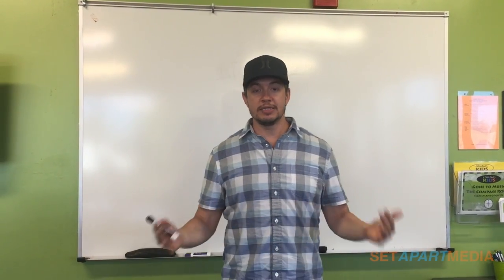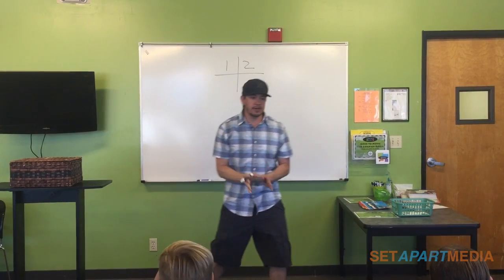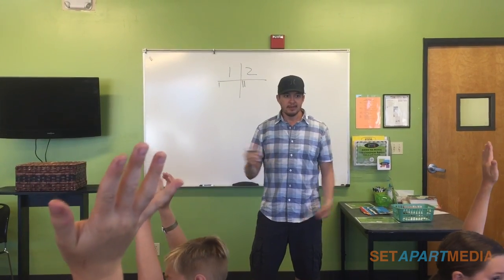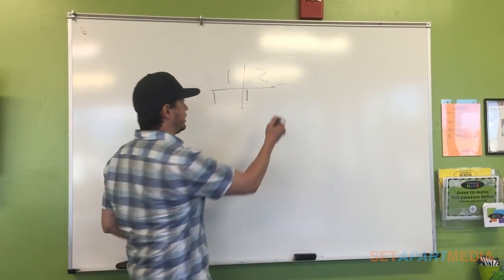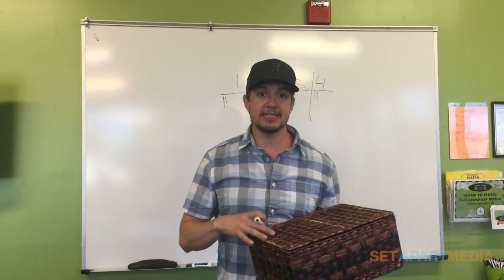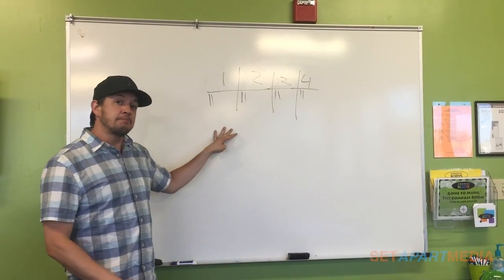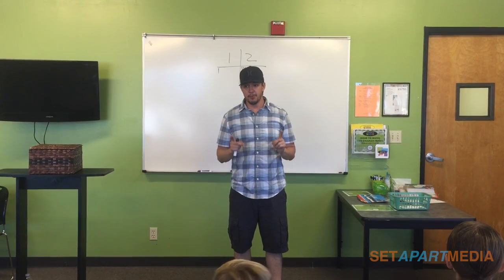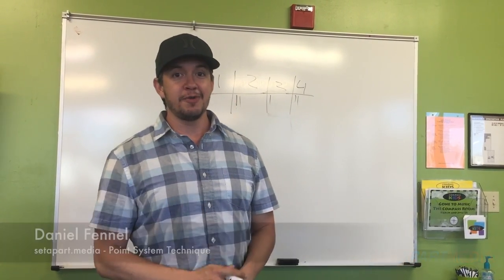KIds Point System